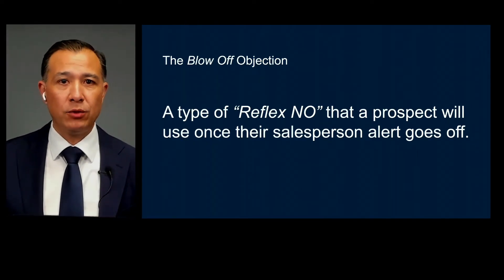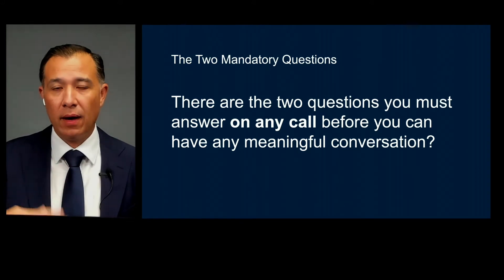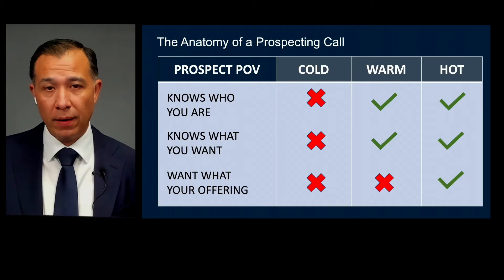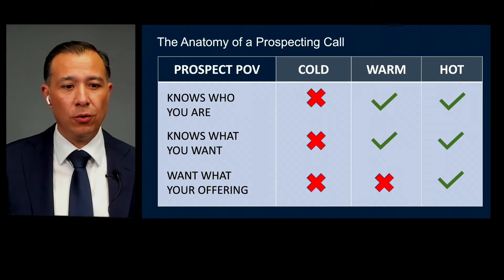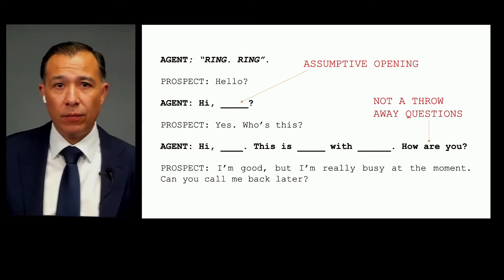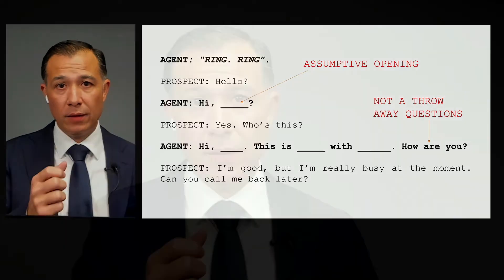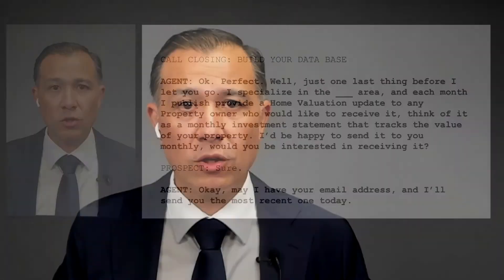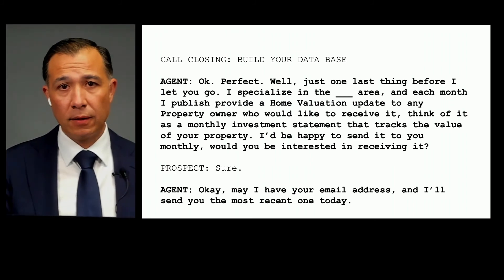How to rebuttal I'm busy will you call me back.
In this video, I talk about how you can rebuttal the "Blow off" objection, such as "I'm Busy, Call me Back".

Download the script used in this video here:

**Timeline**
00:00 How to rebuttal I'm busy call me back.